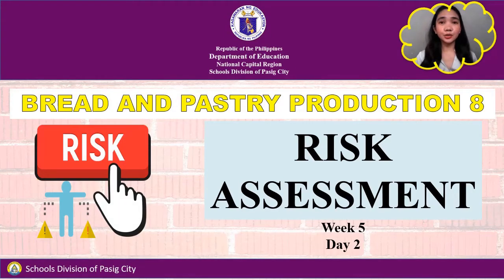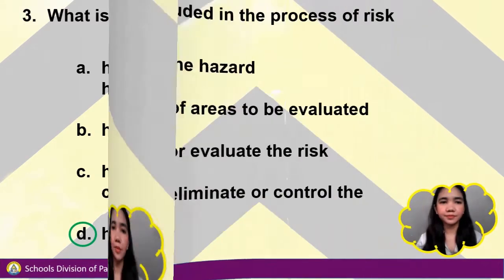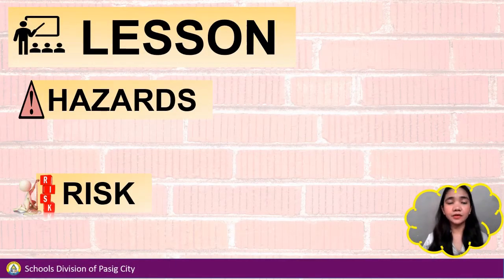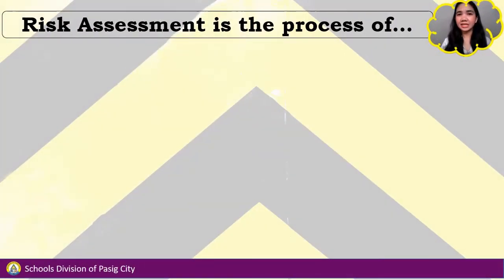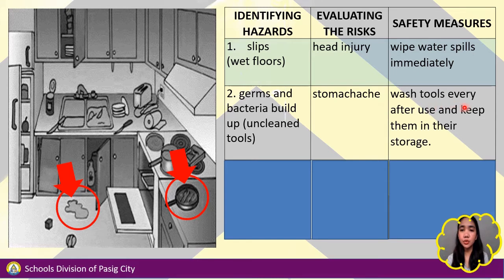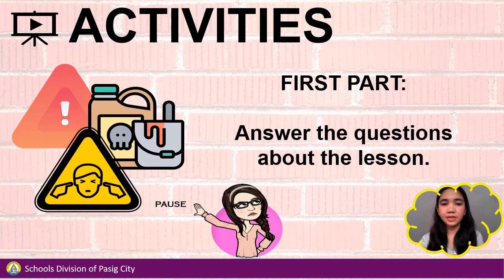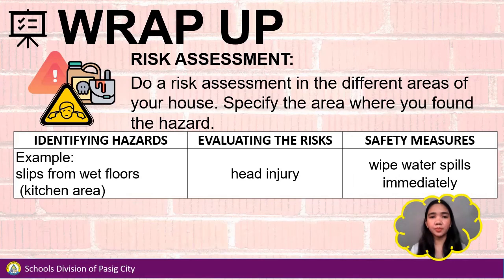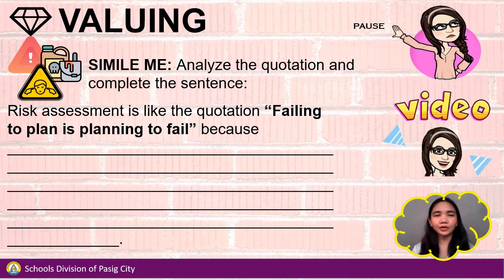BPP TLE 8 Module 14 Risk Assessment